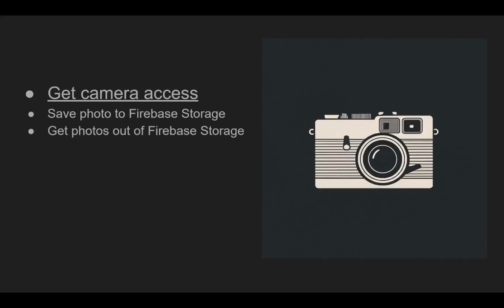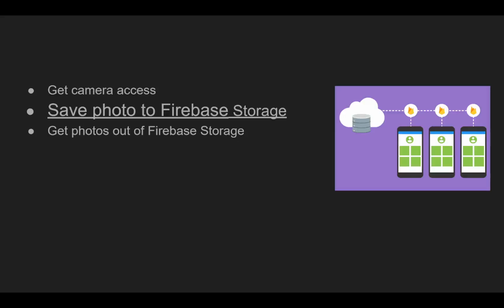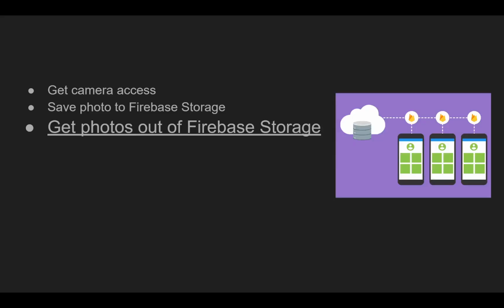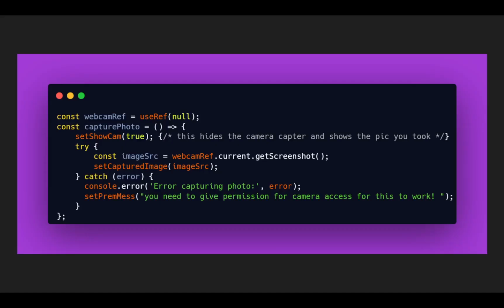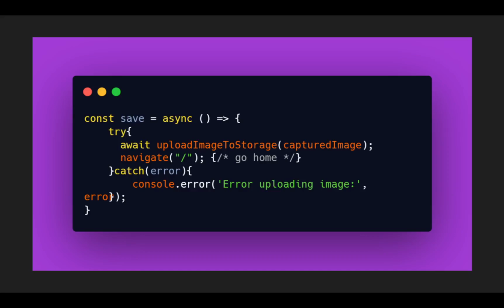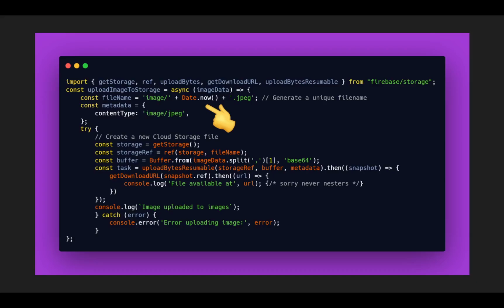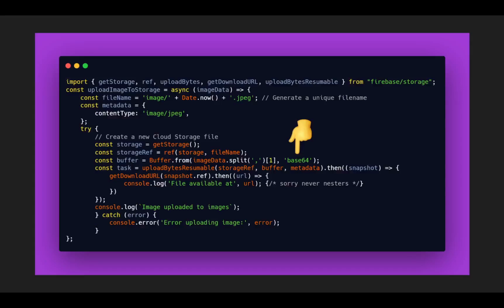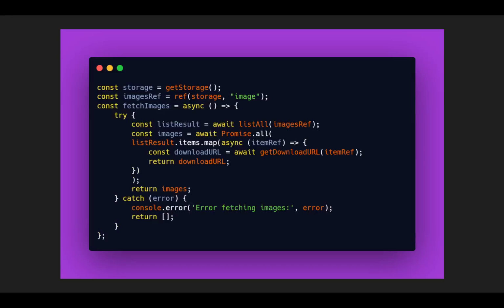a_coders_vlog_0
Inspired by my friend and the xkcd comic, I have made a "bun alter system" for when one sees a rabbit and share the proses of making it with all of you. This project is mostly an excuse to text my friend who likes the xkcd comics. here is the